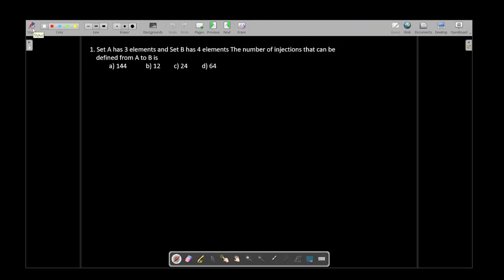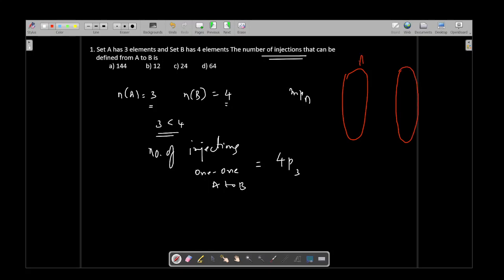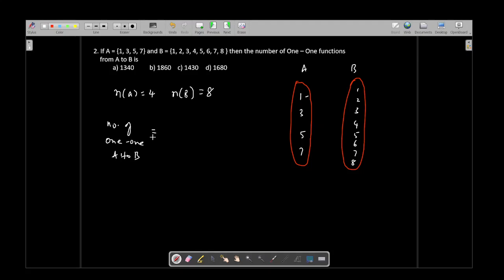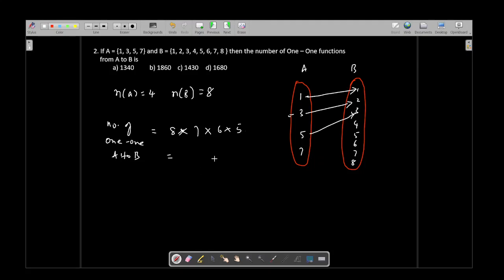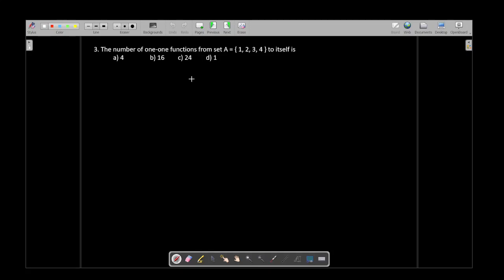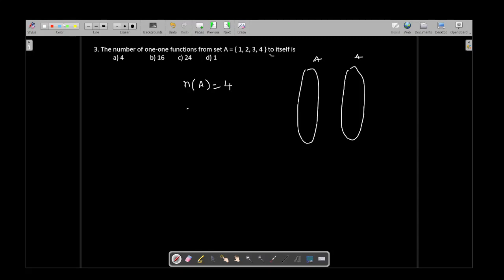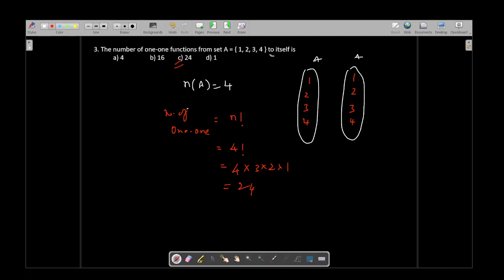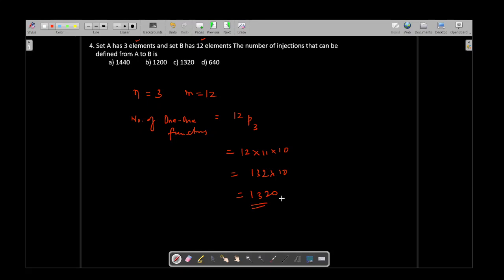40. Problems on One - One Functions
Problems on One - One functions